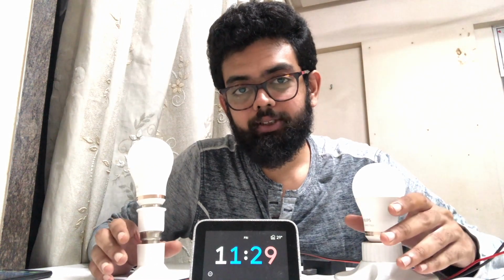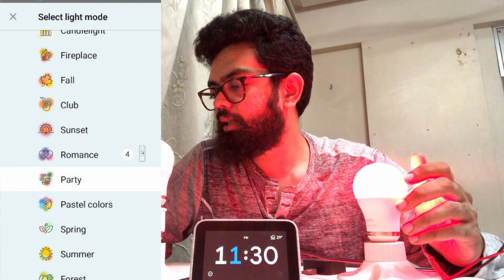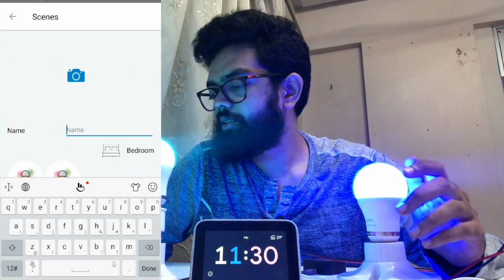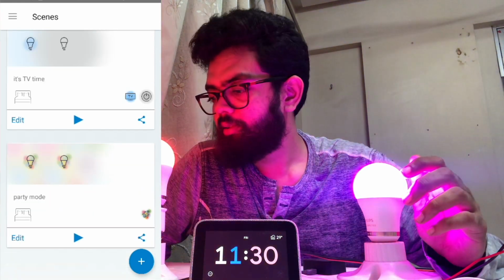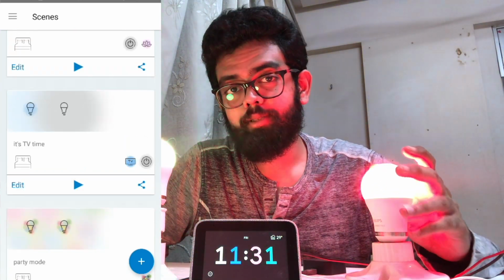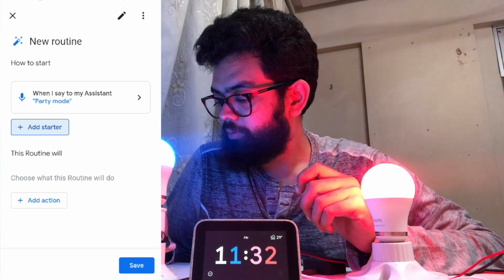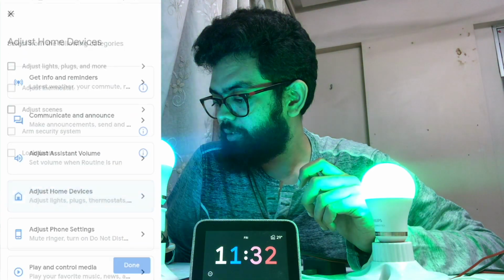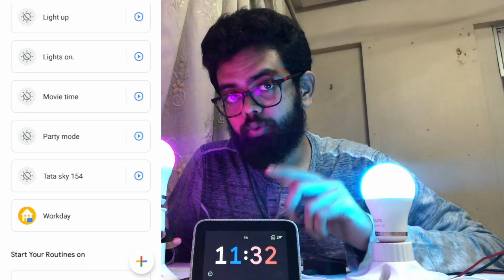How to Add Smart Light Scene to Google Home. Automate your light with google home.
In this video we will see how to add Smart light Scenes to the Google Home.

It is just amazing when we add Smart Light Scenes to the Google Home.
We can do much more than just changing colours, we can add dynamic scenes to the google home.

Amazon Alexa :-
Echo show 8
Echo show 5 (1st Gen)
Echo show 5 (2nd Gen)

Croma Smart Wi-Fi Infrared Remote Control
OR
Homemate IR Blaster
Both work with Smart Life application.

Philips Wiz B22
Philips Wiz e27

Croma Smart Socket/Plug
or
Homemate Wifi Smart Socket/Plug

Sonoff Basic
Sonoff 4 Ch

SONOFF ZIGBEE SENSORS
Sonoff ZigBee 3.0 Bridge
Sonoff Smart Button
Sonoff Door Sensor
Sonoff Zigbee Motion Sensor
Sonoff Temprature & Humidity Sensor